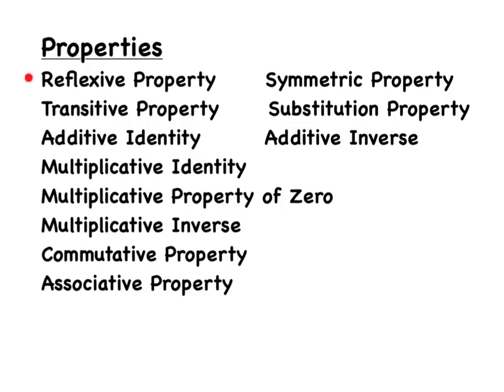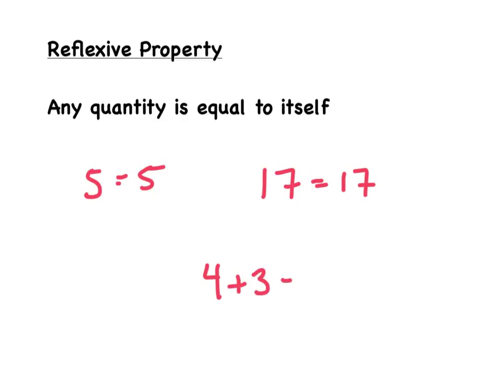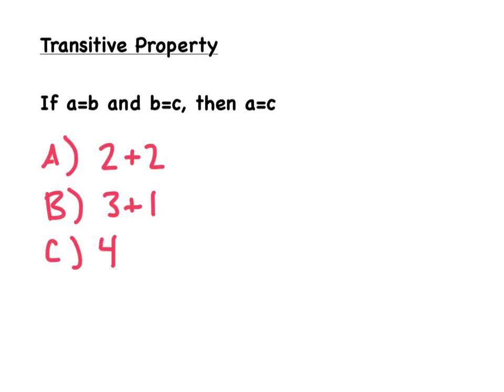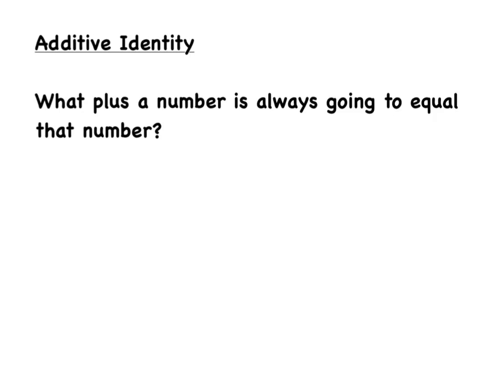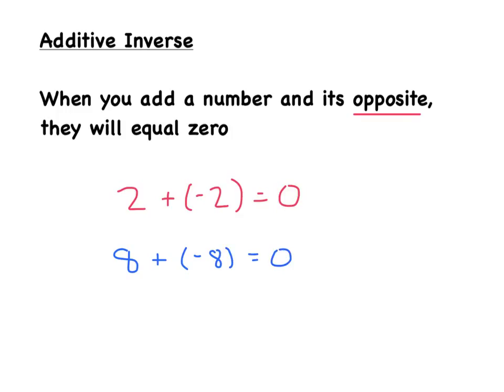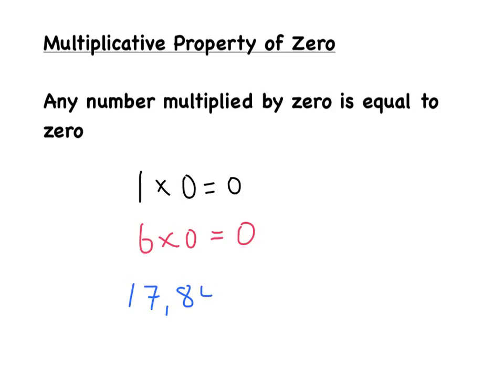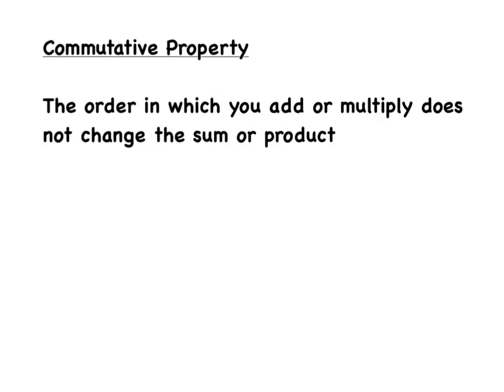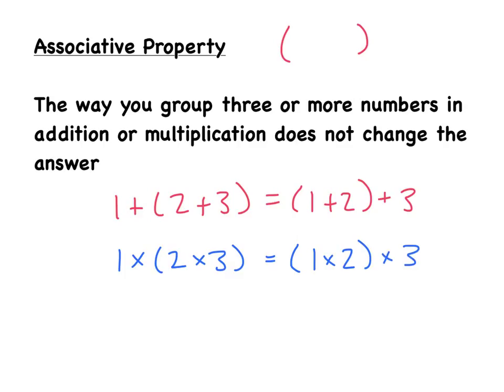8-1-3 Properties of Numbers